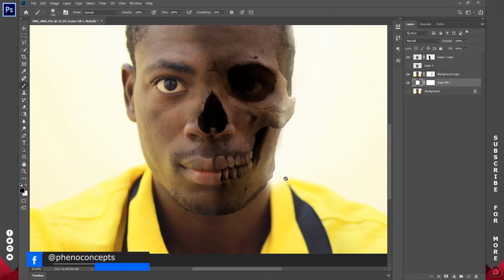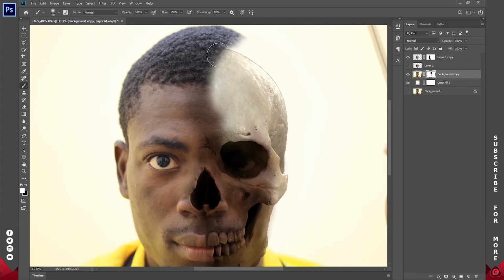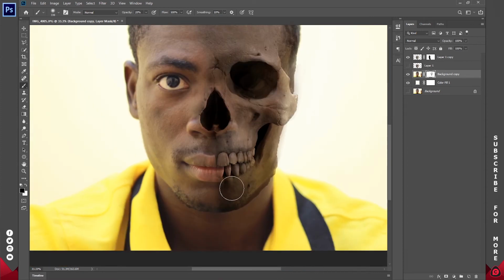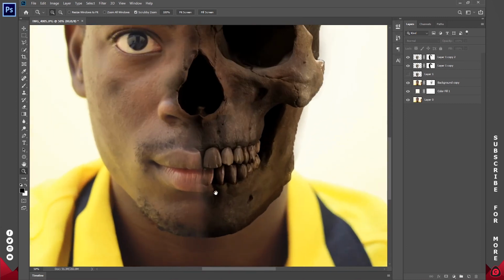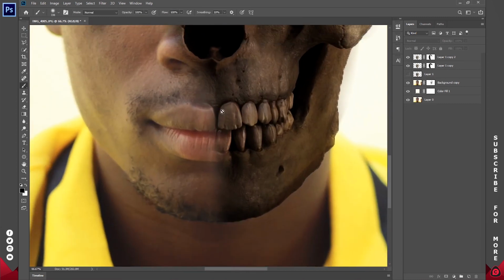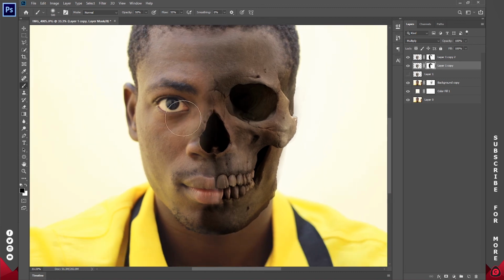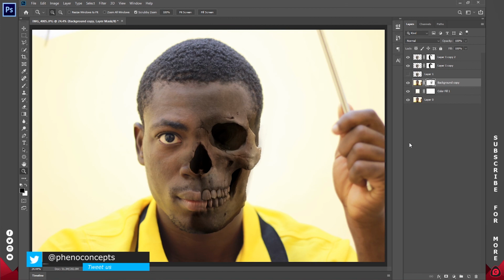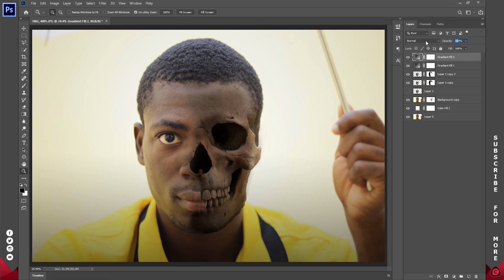Photo Manipulation Tutorial - Skull head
In this video, I'll show you how to create a half skull and half human face photo manipulation in Adobe Photoshop. Simple tutorials in under 10 mins.